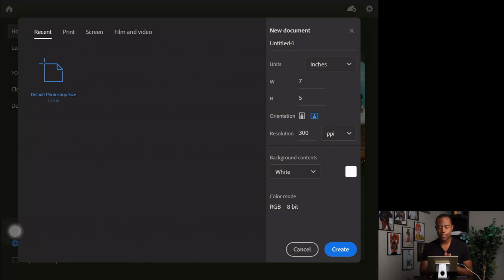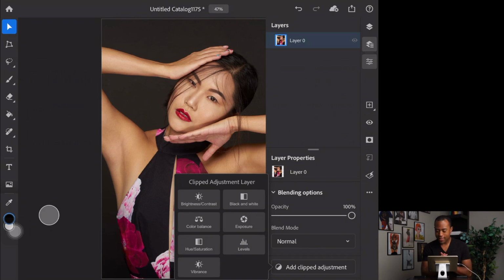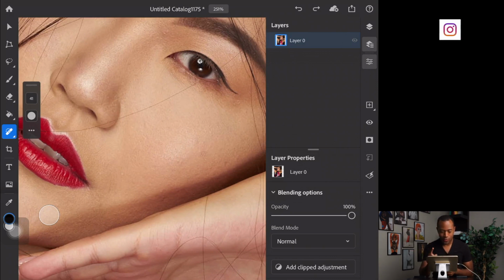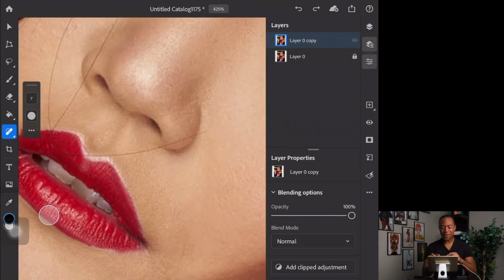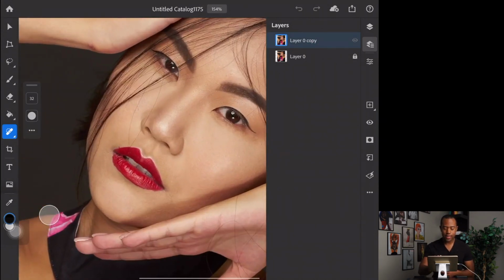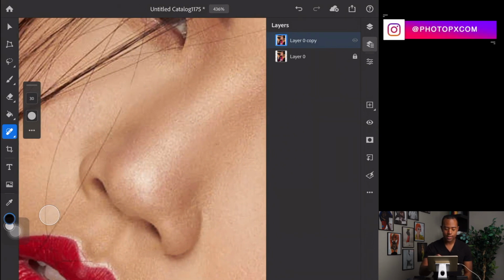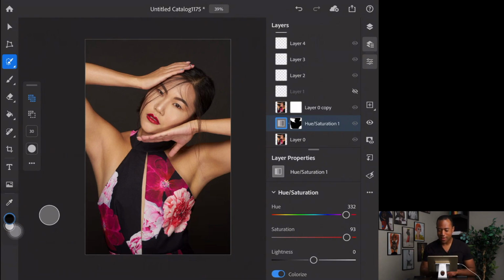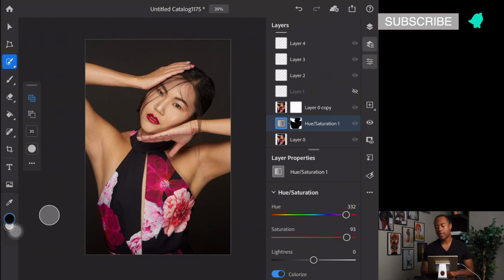Adobe Photoshop iPad Review - Is It Good Enough To Edit A Beauty Campaign?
Hello my friends, in today's video we take a first look and initial impression at the newly released Adobe Photoshop CC for iPad! This is very much a game-changing release from Adobe, a long-awaited one at that. And we wanted to be on the front lines to see what it's capable of in its initial first

 release stages.